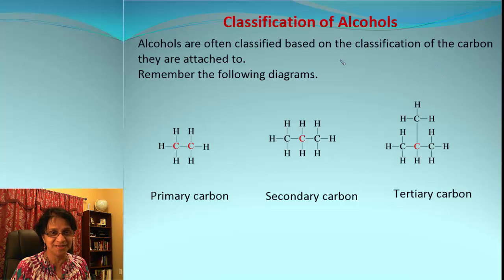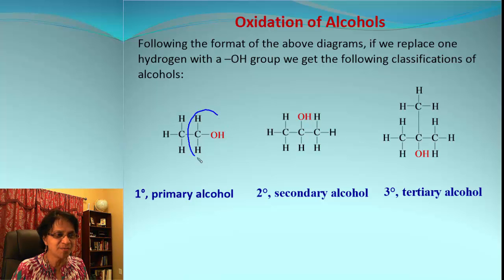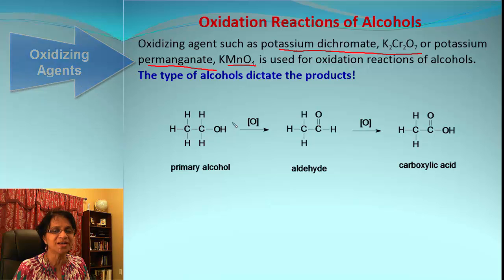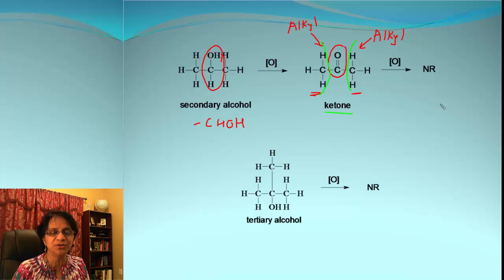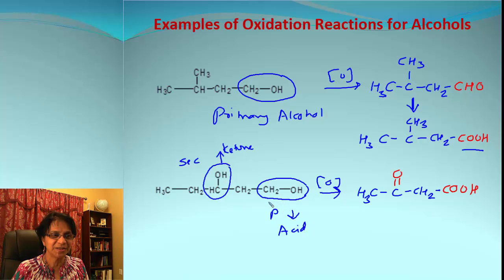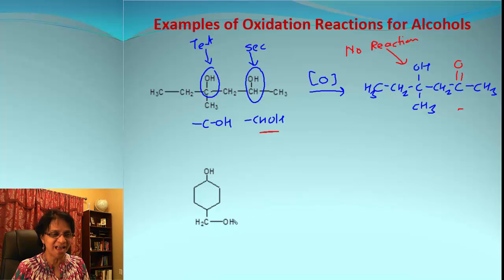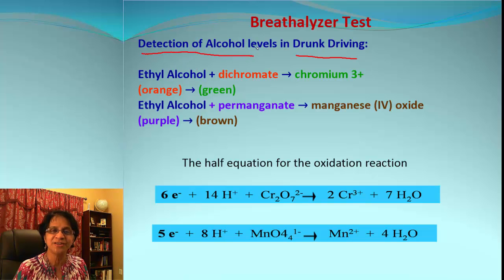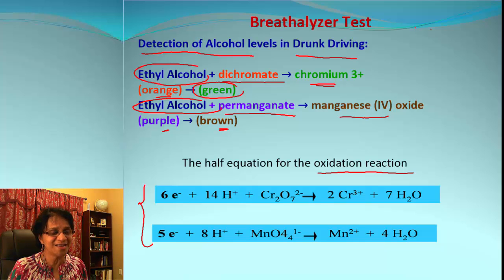Organic Chemistry: Oxidation Reactions of Alcohol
Alcohols in Organic Chemistry undergo Oxidation reactions. In this video, you will learn more about oxidation reactions for primary, secondary and tertiary alcohols and its application in breathalyzer test